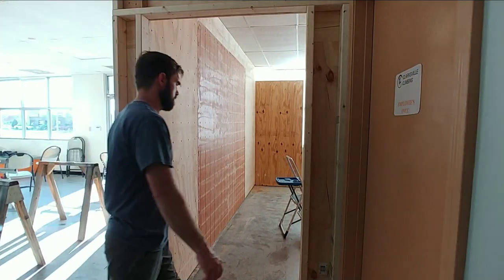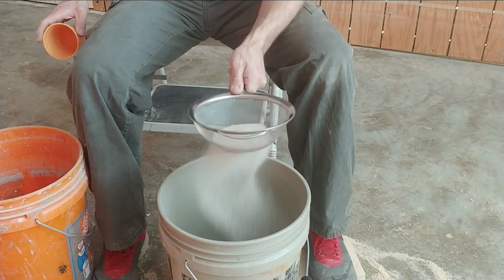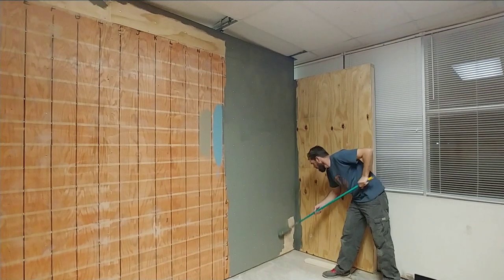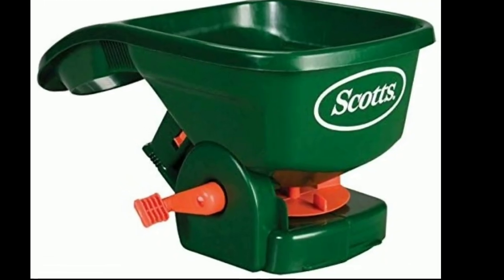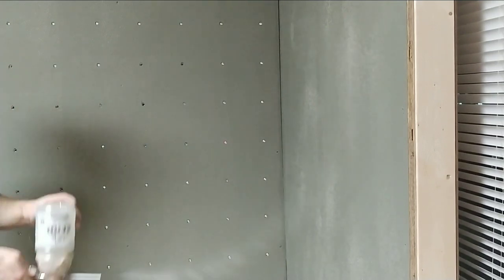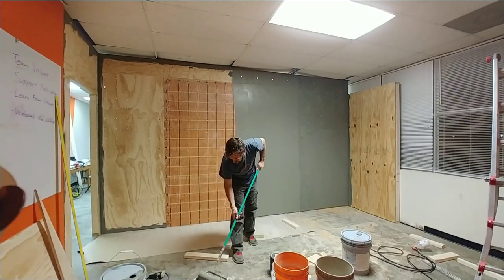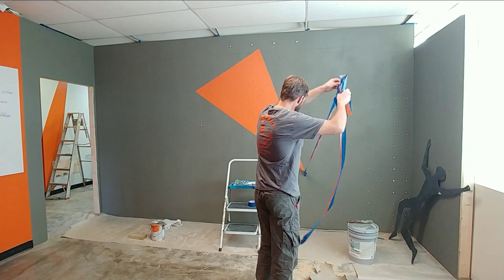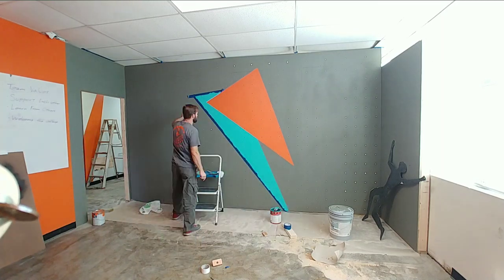HOW TO PAINT a CLIMBING WALL on a BUDGET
You don't need to texture your climbing walls but it certainly takes it up a notch. This is how I texture my walls now and it works pretty good.

In This Video:
Air Nozzle used in the video
Air Compressor
Fertilizer Spreader
Best book for starting a business, The TPE

Useful Links:
Friction Labs Chalk

Amazon Business